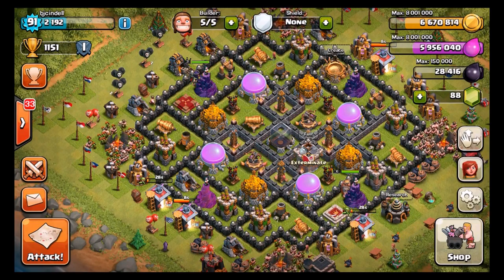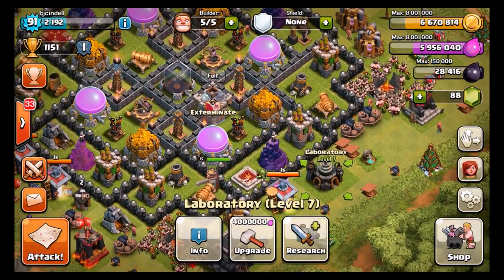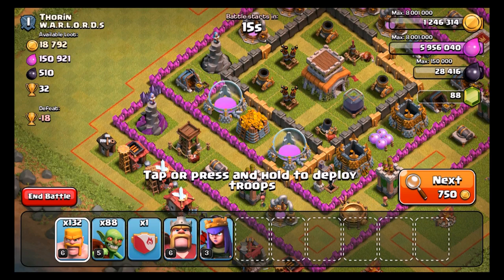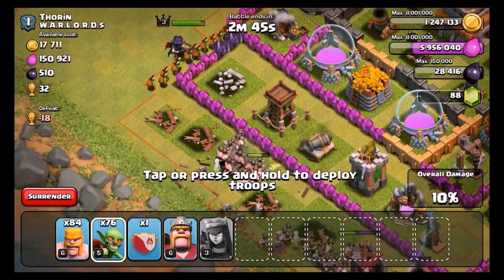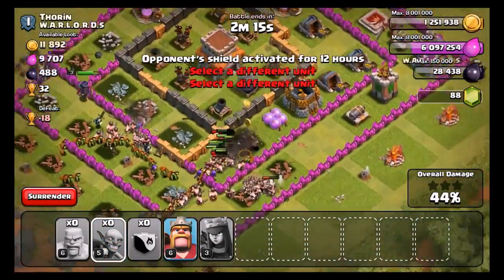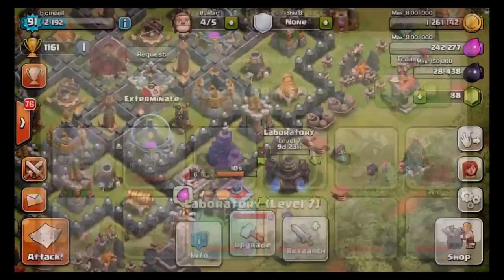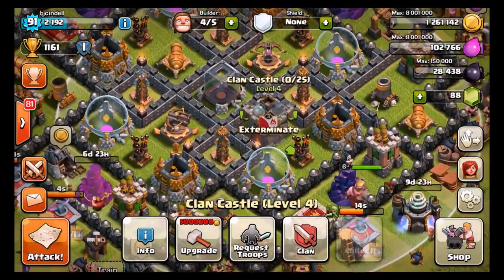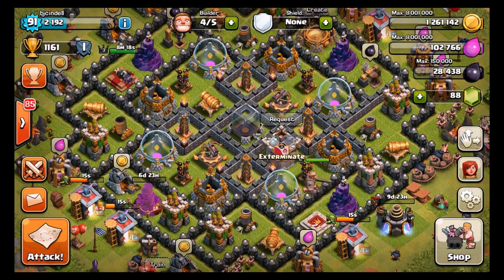Clash of Clans - Road To Max TH9 Ep.#10 | MAX BALLOONS BABY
Clash of Clans Episode #10 of Road to max TH9 enjoy!| Clash of clans Videos Sub Today Use code - bj